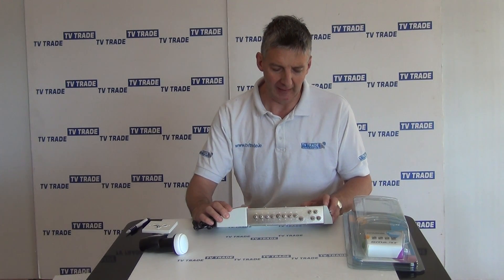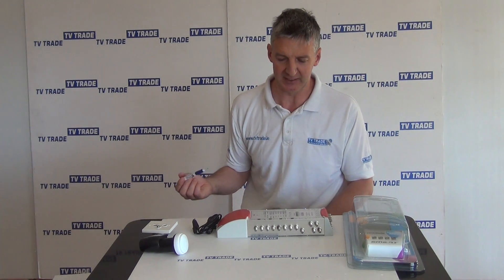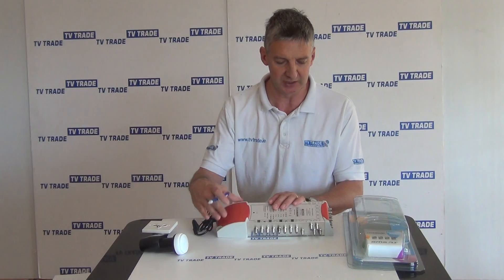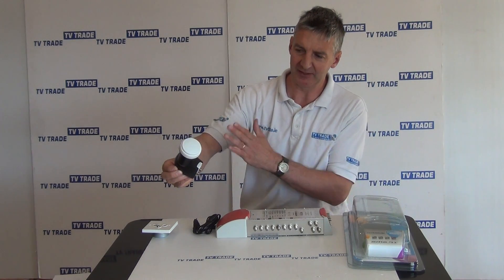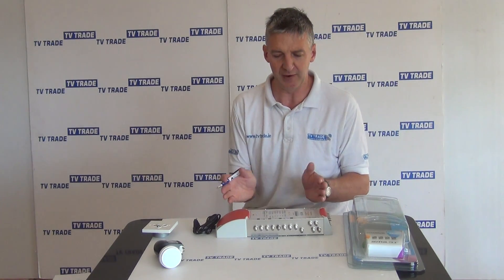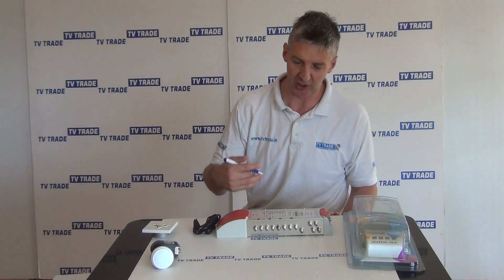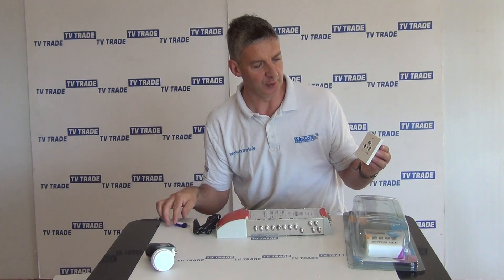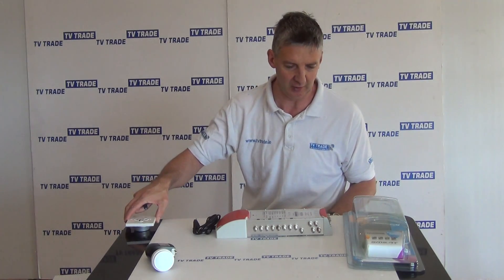Smart Titanium 9x16 Satellite & Terrestrial Multiswitch